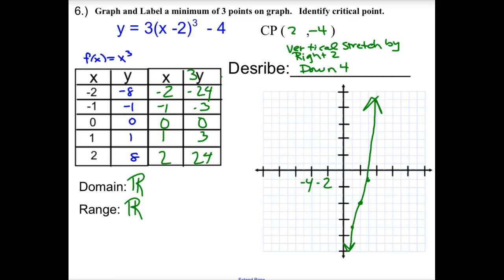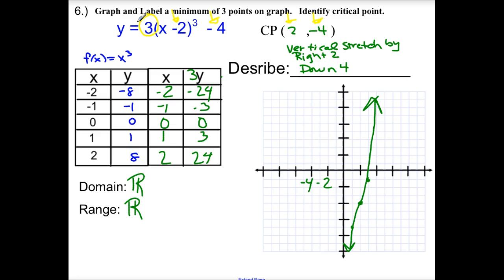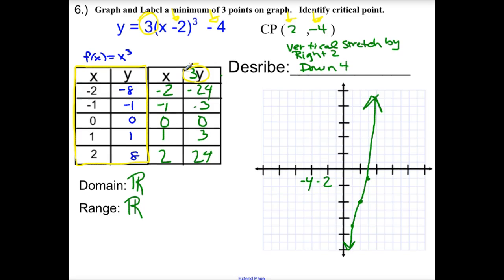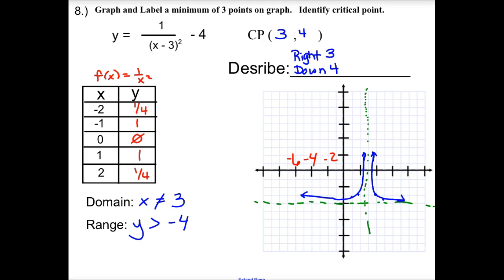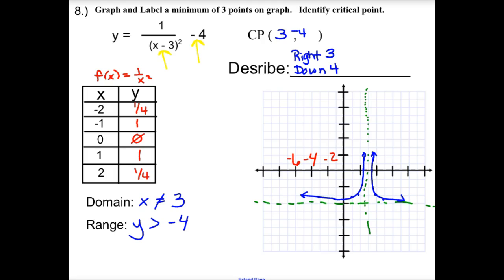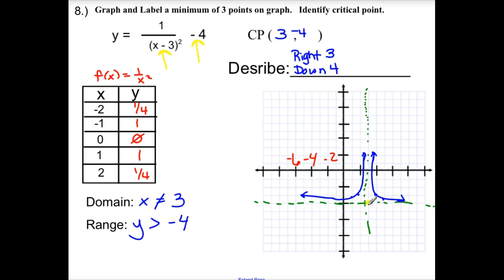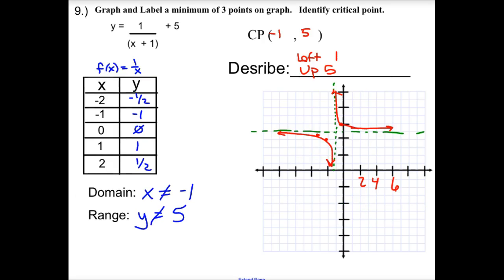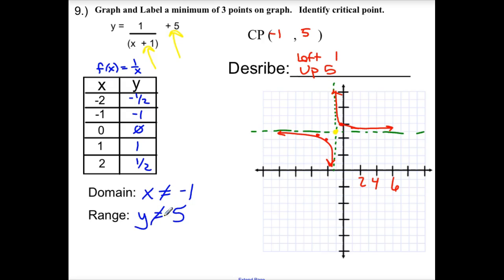Review Qs 6 - 8